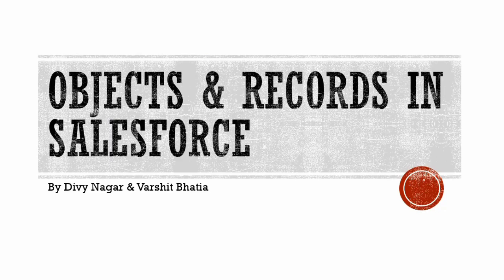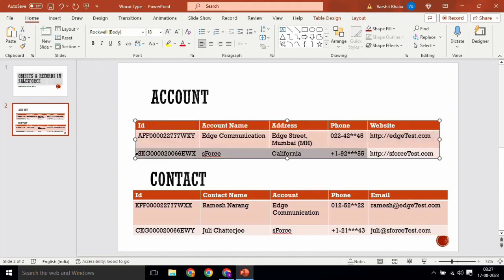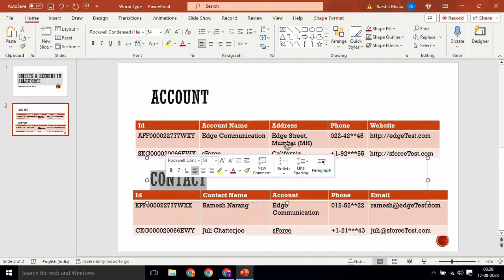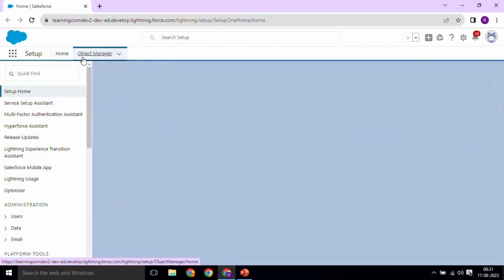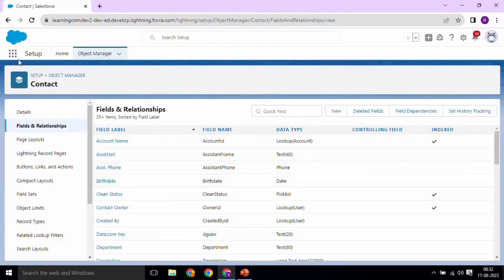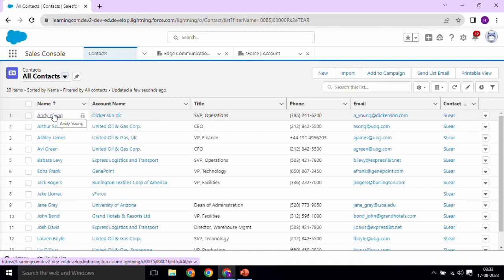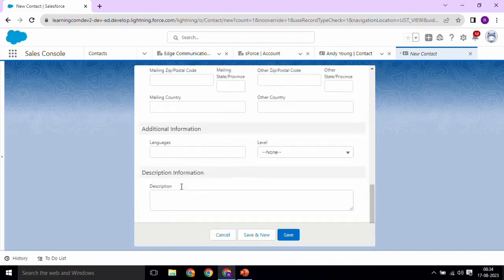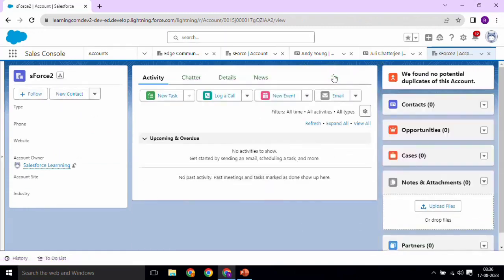Salesforce Learning Episode 4 | Objects & Records Explained | What are Accounts & Contacts?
Welcome to Salesforce Learning – Episode 4 from Rajparivar Academy.

In this video, you will learn the core concepts of Salesforce: Objects and Records, along with a clear understanding of Accounts and Contacts, which are fundamental to working in Salesforce.

This lesson is essential for beginners, admins, and developers who want to understand how data is structured and managed in Salesforce.

📚 What you will learn in this video:
• What are Objects in Salesforce (Standard vs Custom)
• What are Records in Salesforce
• Understanding Accounts in Salesforce
• Understanding Contacts in Salesforce
• Relationship between Accounts and Contacts

By the end of this video, you will have a strong foundation in Salesforce data modeling concepts, which is crucial for both administration and development.